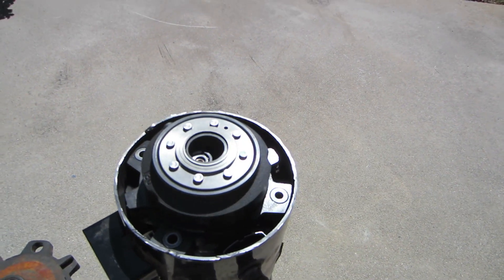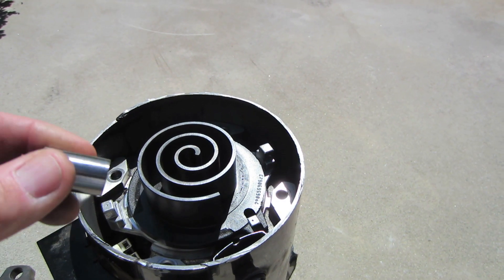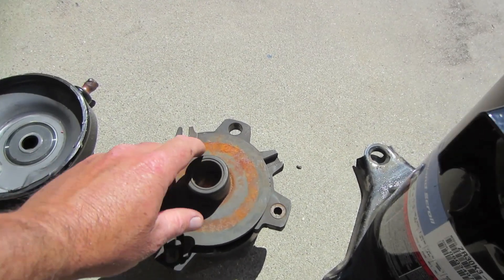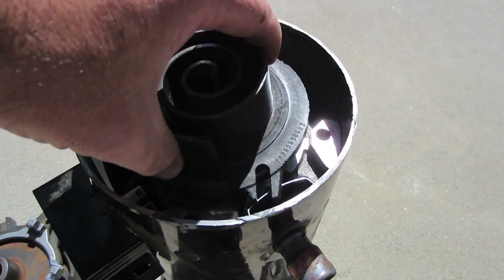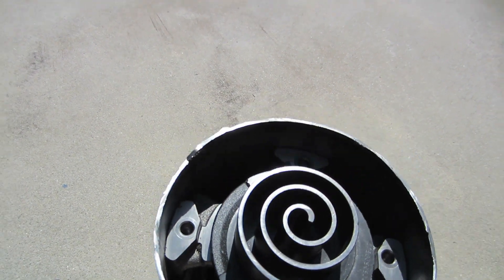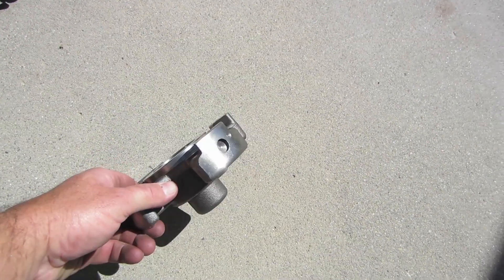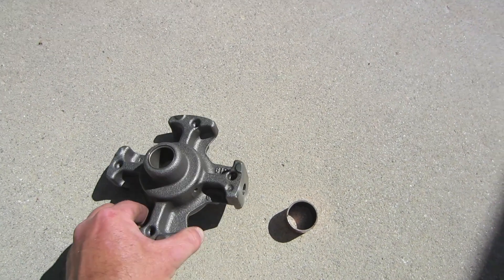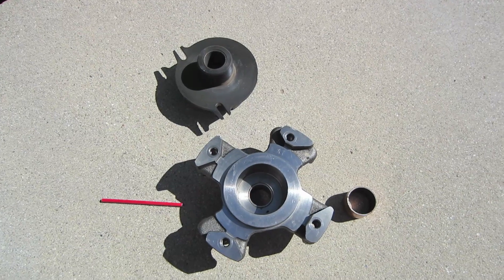HVAC 2015 Copeland Scroll Technology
A brief look inside of a Copeland Scroll compressor.Here the tools I uses